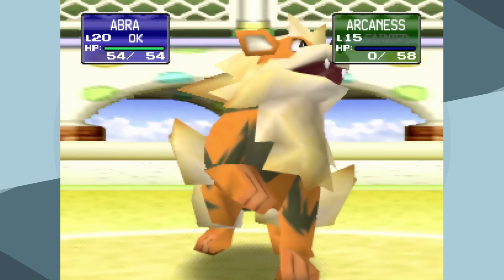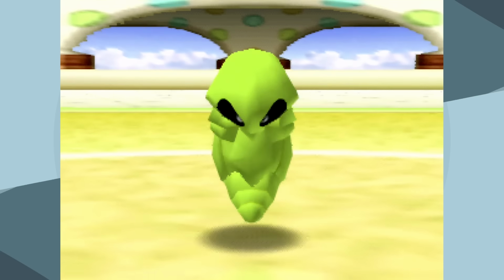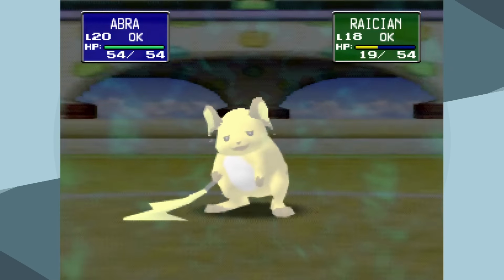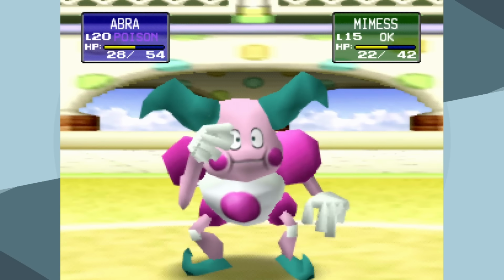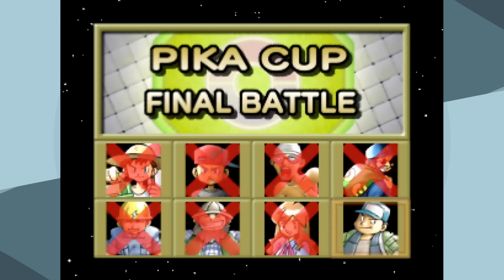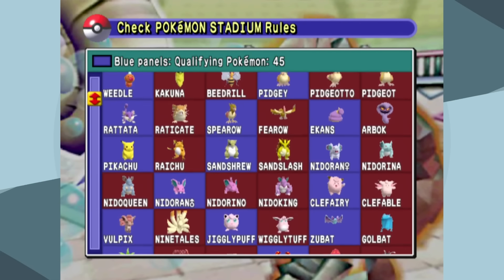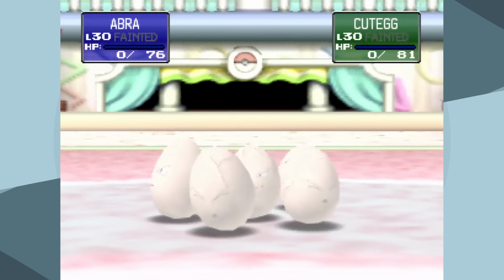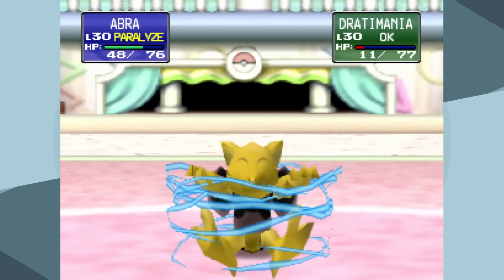Can you Beat Pokemon Stadium with just ONE Pokemon?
Check out Zenmarket if you want some cool stuff from Japan

Sign up with code JROSE11 for a 1000 ZenPoints gift.

Can you beat a Cup in Pokemon Stadium 1 for the N64 with just a single Pokemon?

Edited by @skyminlive
Original Music by @makegamemusic